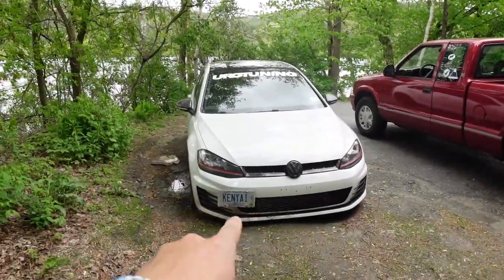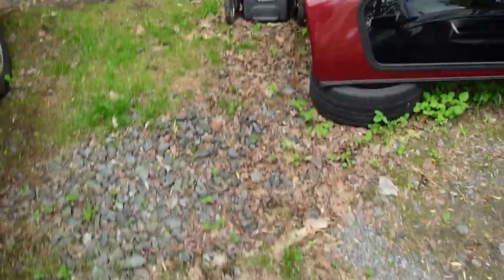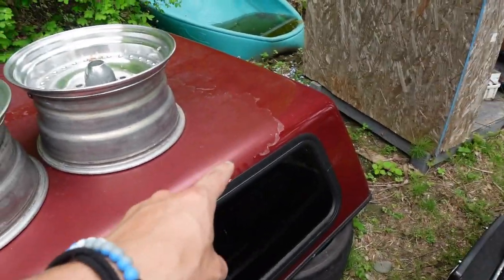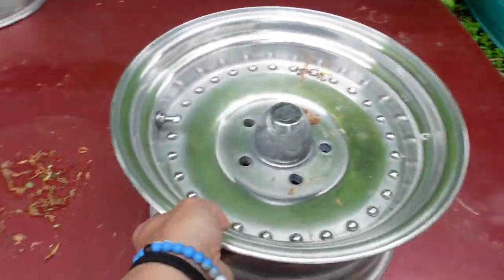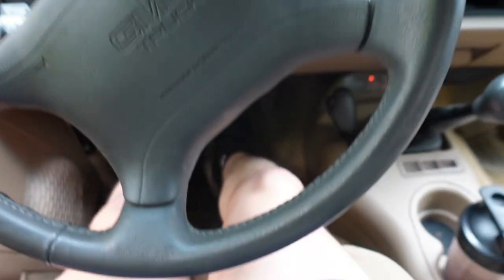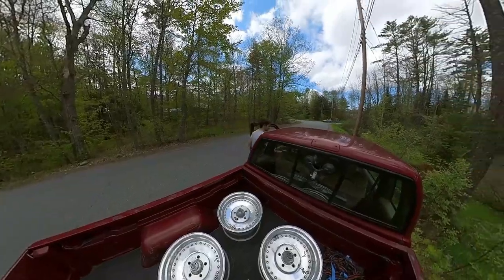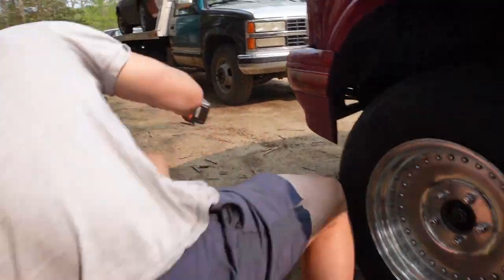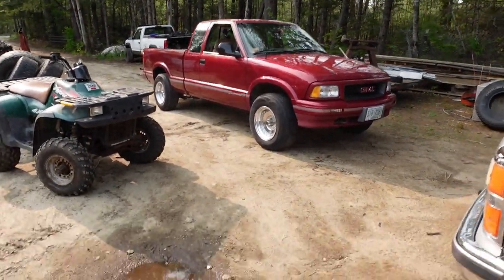Finally Building My Dream Truck !!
what's good fam, finally got to do the first mods to the gmc Sonoma and get started on my lil dream truck build!

Much Love and JUST KEEP DRIVING

Mods List:
-EQT IS38+ Turbo
-XClutch Stage 2 6 Puck Clucth
-IE V2 Cold Air Intake
-IE Turbo Inlet
-TB Performance Brace
-CTS Turbo Muffler Delete
-ARM FMIC & Charge Pipes
-BMP Carbon Grill
-CTS Down Pipe
-USP Carbon Wing
-FeltSport Wheel Spacer Kit
-Strafe Diffuser
-MBRP Catback
-FeltSport Plugs & Coils
-EQT Tuning
-COBB AccessPort
-EQT Dischrage Pipes
-ECS Short Shifter Kit
-COBB Weighted Shift Knob
-Turbosmart BOV
-Glow Shift Gauge
-Urotuning Gauge Pod
-H&R Lowering Springs
-Dogbone Engine Mount Insert

Camera Gear:
-Sony ZV-1
-53mm Lens Attachment
-Rode Mini Shotgun MIC
-GoPro Hero 7 Black
-Serimomic Mini Shotgun MIC
-Rode LAV MIC
-JOBY Suction Mount
-GoPro Suction Mount
-JOBY Gorilla Grip Pod